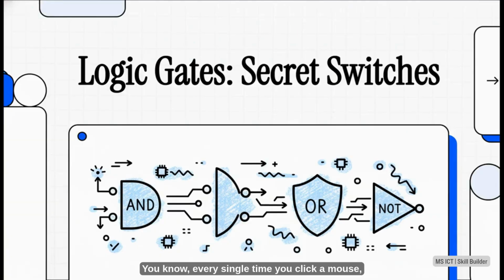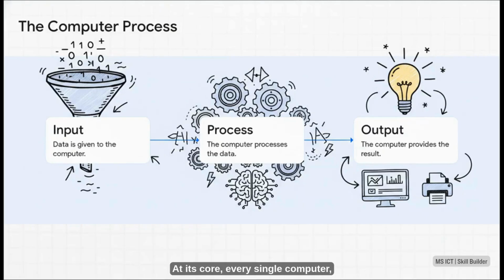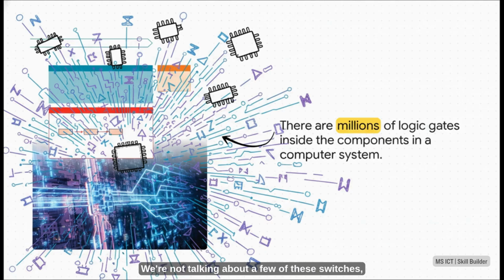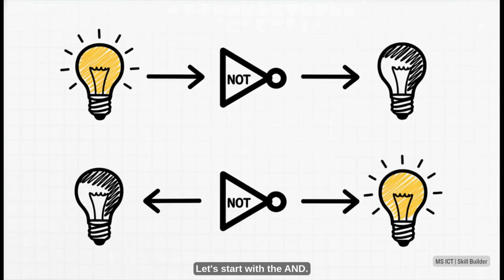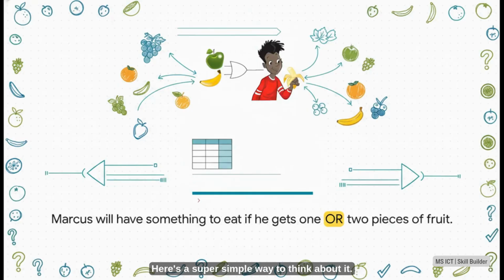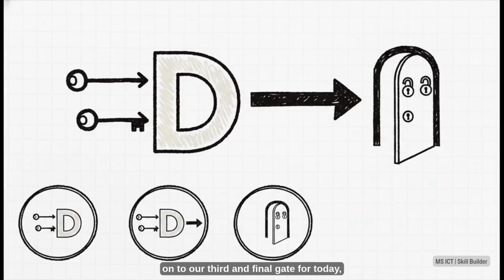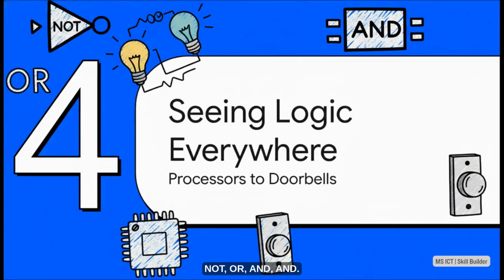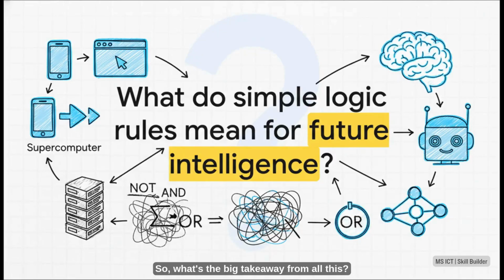Cambridge Computing Stage 7 | Unit 4 : Introduction to Logic Gates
In this video, you will learn the basics of Logic Gates, an important concept in Cambridge Lower Secondary Computing.

We start by explaining what logic gates are and why they are used in computers and digital devices. You will then understand three fundamental logic gates in detail:

🔹 AND Gate – how it works and when the output is true
🔹 OR Gate – understanding its function with examples
🔹 NOT Gate – how it inverts the input

Each gate is explained using simple language, truth tables, and real-life examples to make learning easy for students.

📌 This video is useful for:

Lower Secondary Cambridge students
Beginners learning digital logic
Exam preparation and concept revision

👉 Watch till the end to clearly understand how logic gates form the foundation of computing and digital circuits.

MS ICT – Skill Builder - Learning made simple